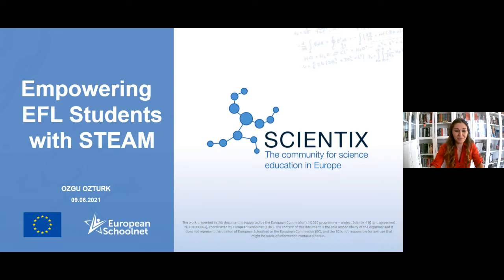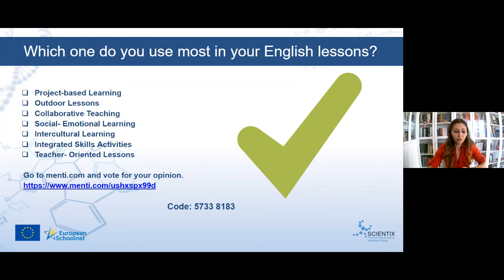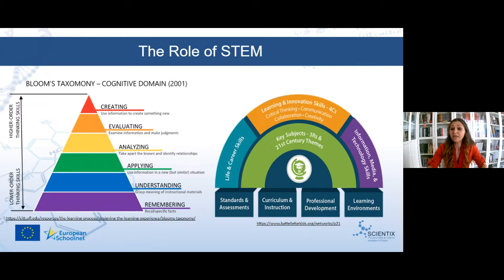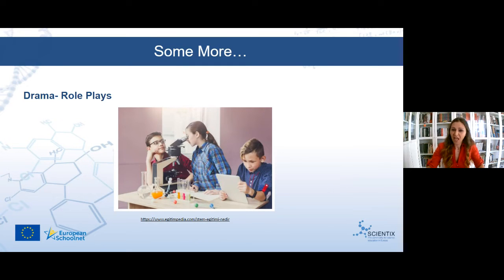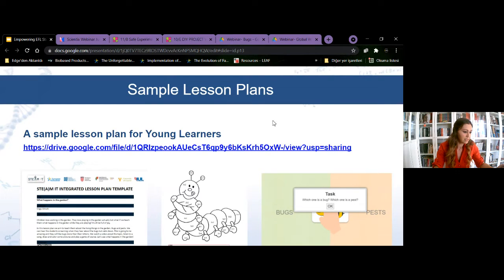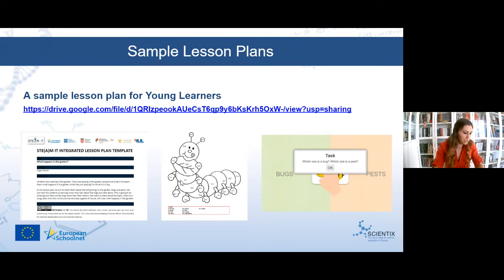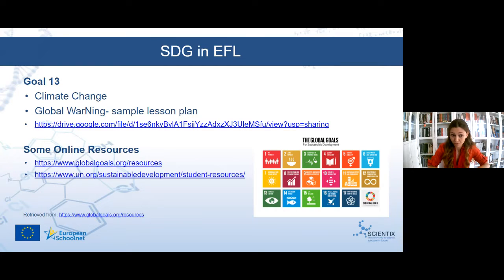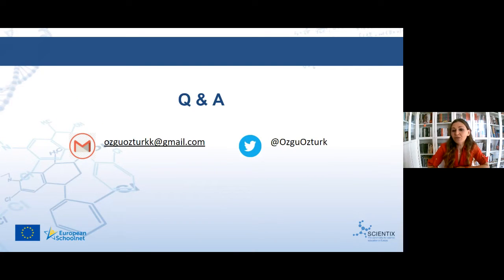Scientix Webinar: Empowering EFL Students with STEAM - 9 June 2021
The “Empowering EFL Students with STEAM” webinar took place on 9 June 2021. On this occasion, Özgü Öztürk, Scientix Ambassador and teacher of foreign languages, focused on STEAM education, and she also explained how you can incorporate STEM activities into your language courses. Did you know that by explaining grammar and language functions such as word sequence you can introduce your students to basic mathematics?

Özgü referred to the Scientix and Projects Repositories of resources, and she gave practical examples on how to design your lessons and further participate in competitions or other initiatives. She also provided the participants with ready-made lesson plans.

In addition, Özgü explained how Sustainable Development Goals as outlined in Agenda 2030 can be included in interdisciplinary lessons that combine English and STEM.